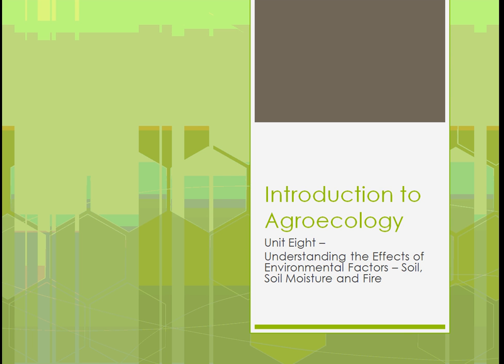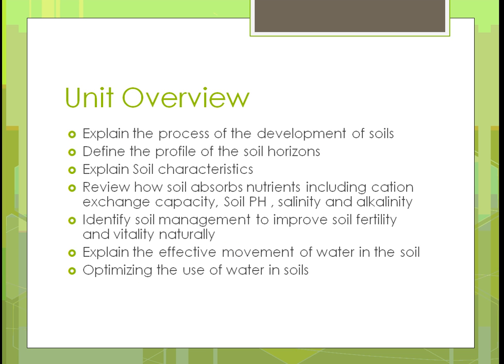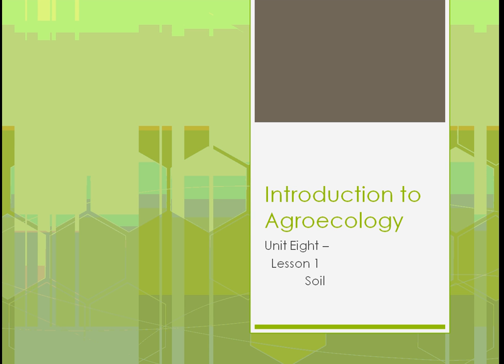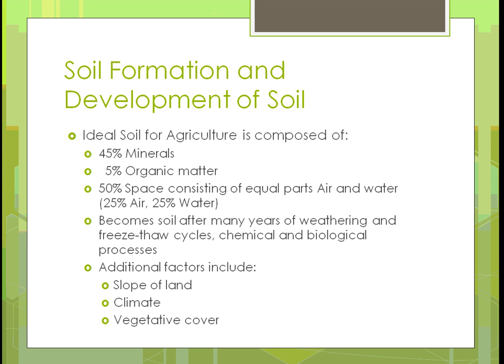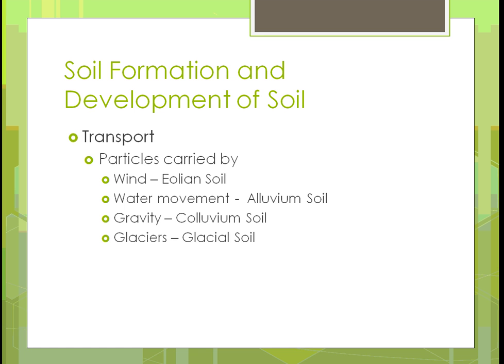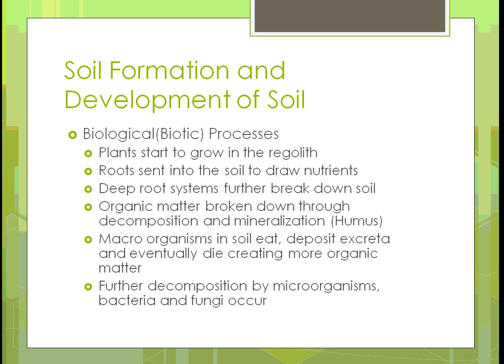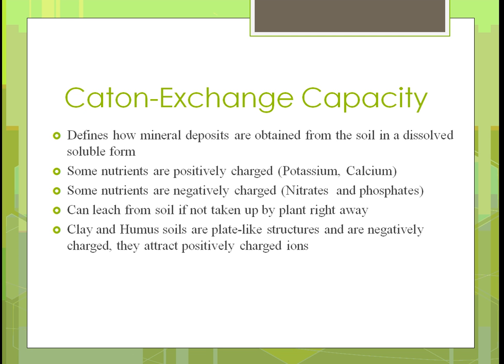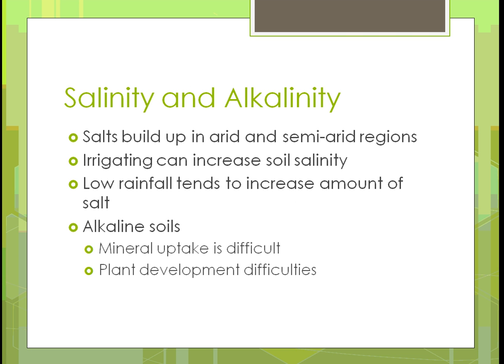SAT100 Unit 8 Part 1 Effects of Environmental Factors -- Soil, Soil Moisture and Fire